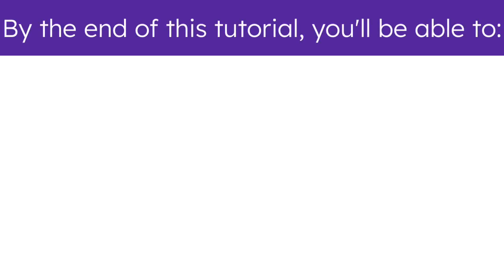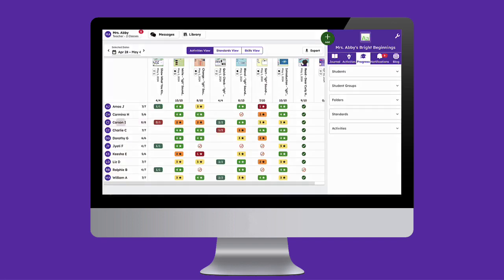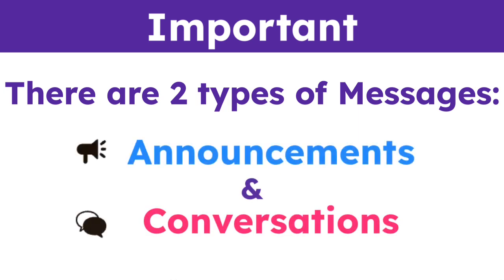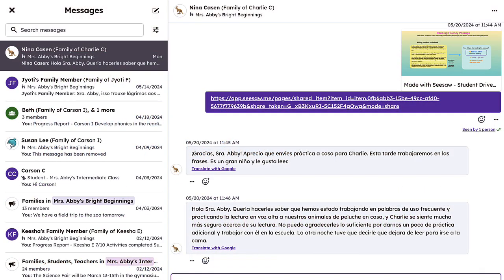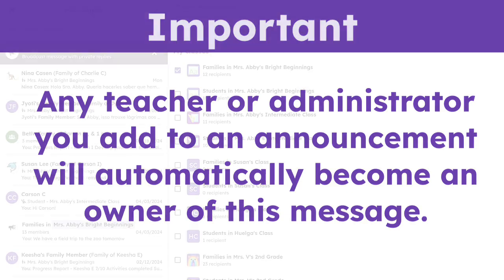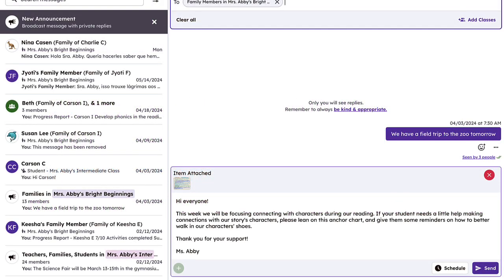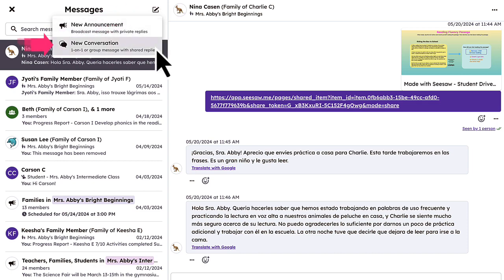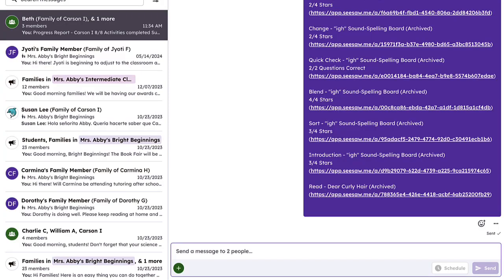Engaging with Families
Seesaw makes it simple to keep all members of the Learning Loop involved in every student's learning journey. Learn how to engage families and vested parties up-to-date and involved with student progress, successes, and opportunities.